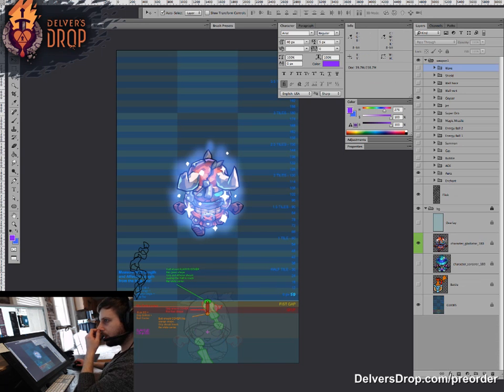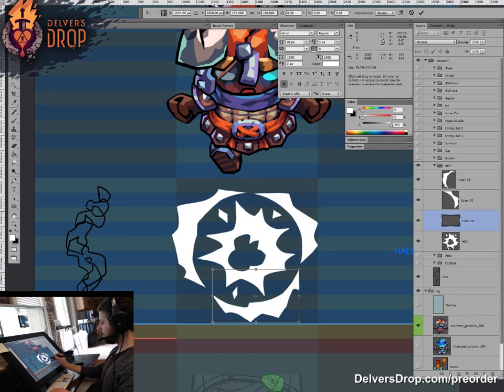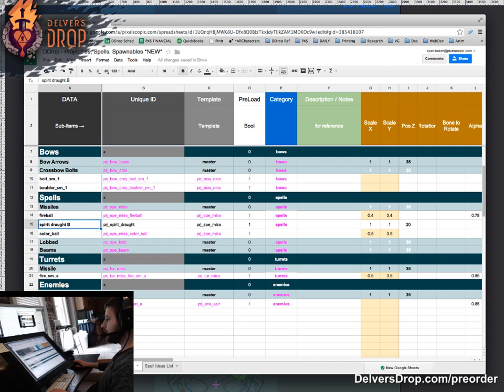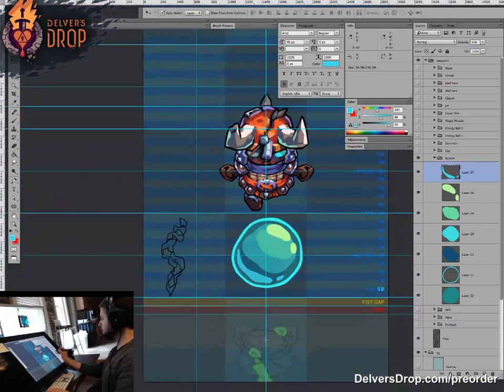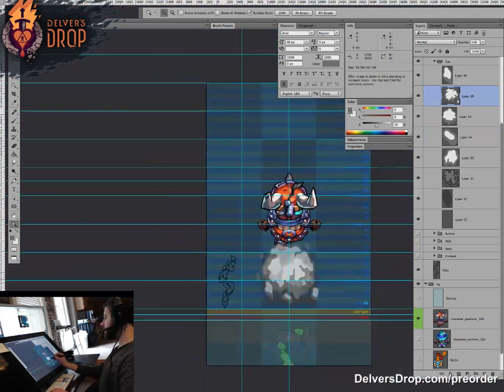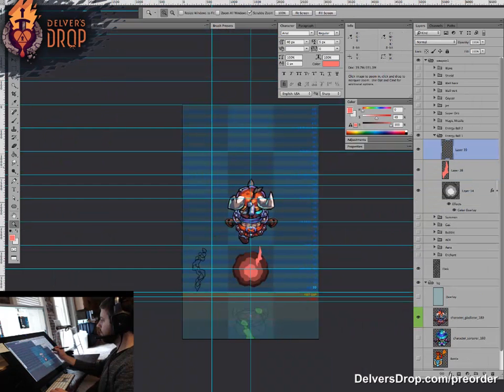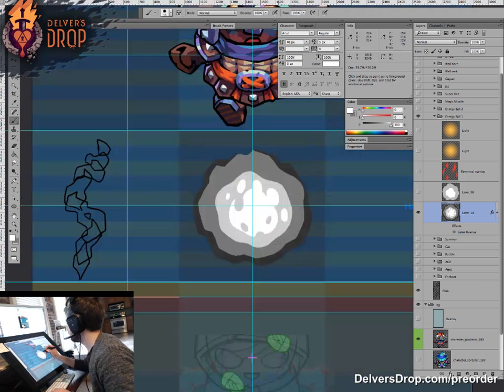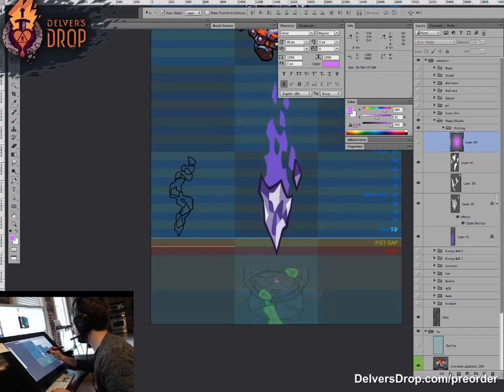Delver's Drop Art Stream 2/19